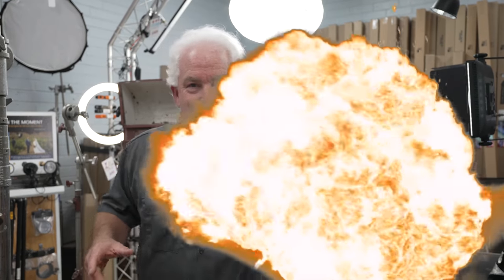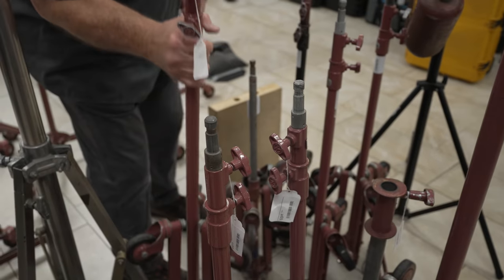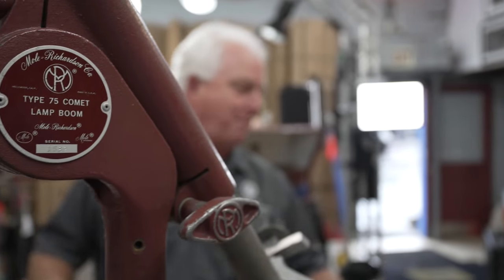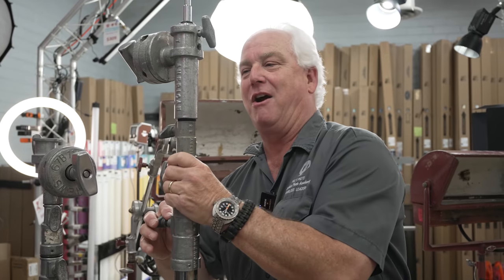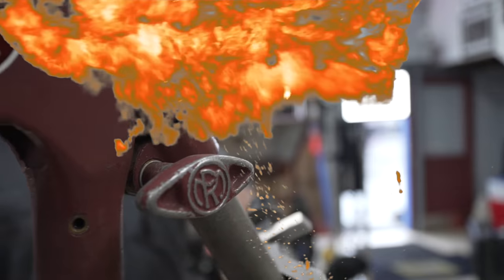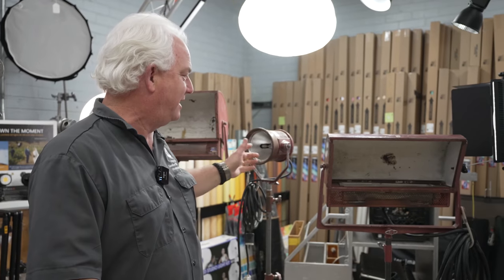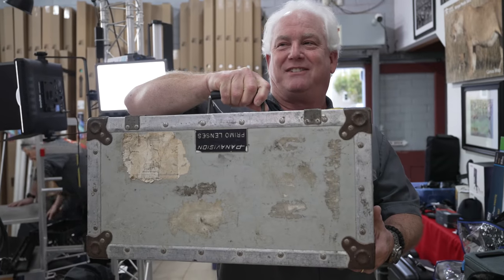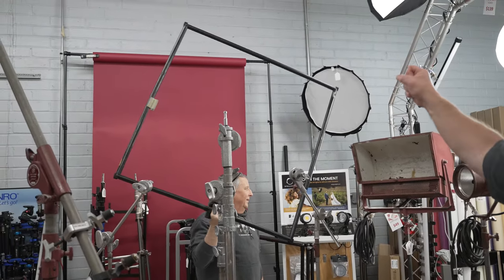Grip Stuff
GRIP STUFF grip stuff used at amazing prices! Get your Cinema Lighting Hear today at Pauls Photo